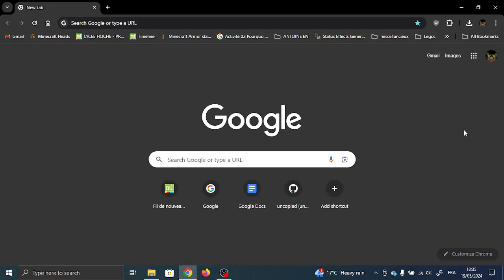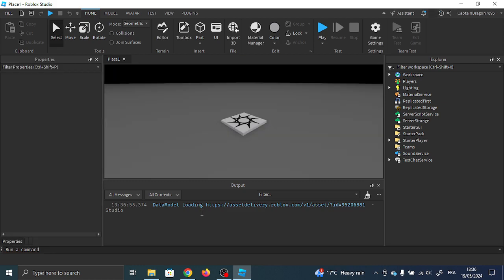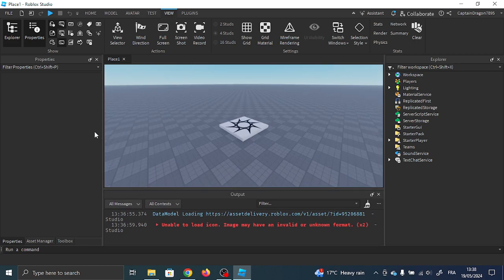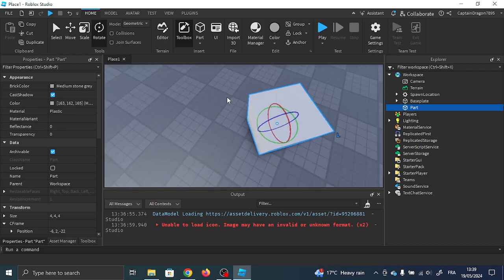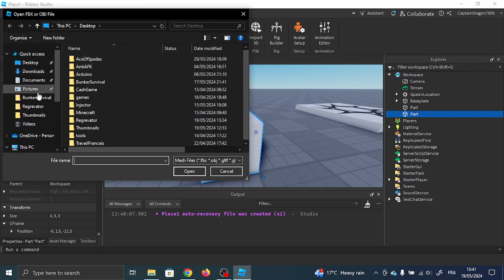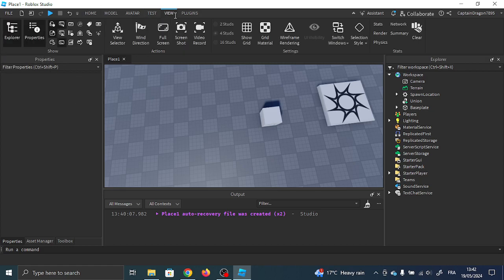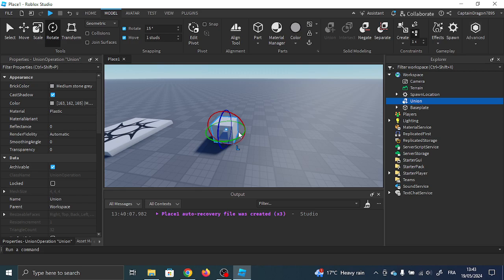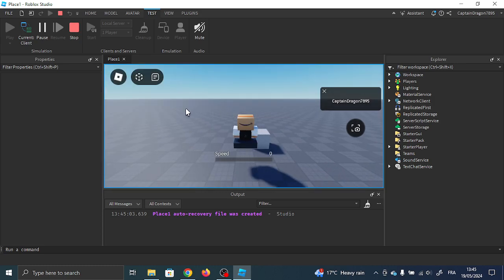Make a game in roblox studio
Make your own game in roblox studio